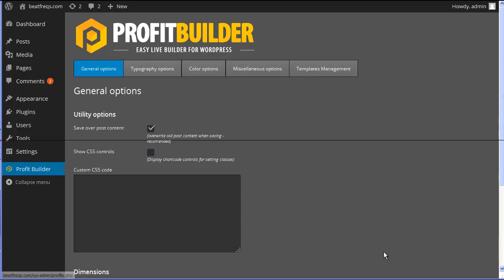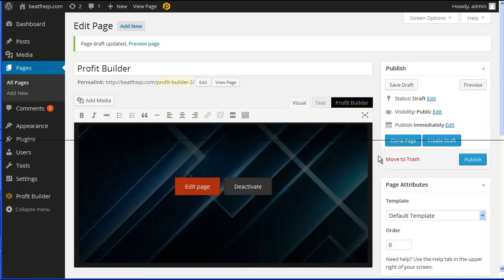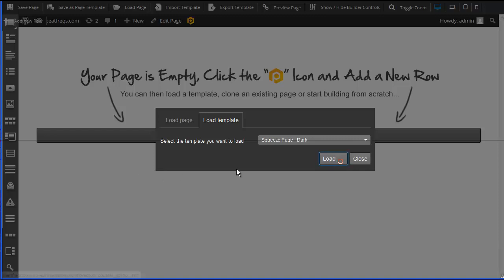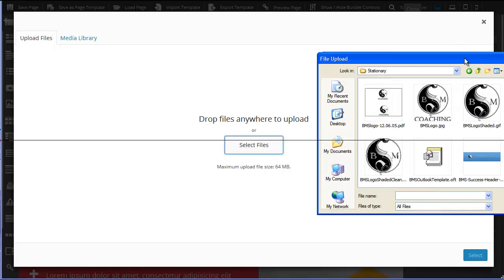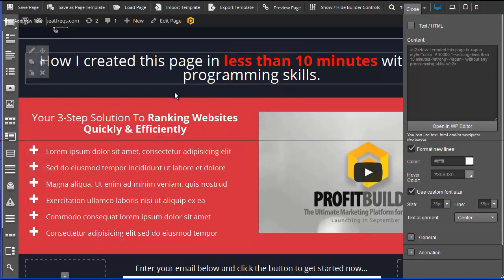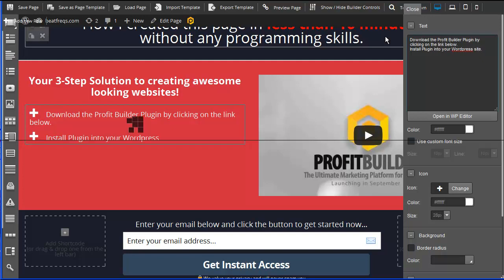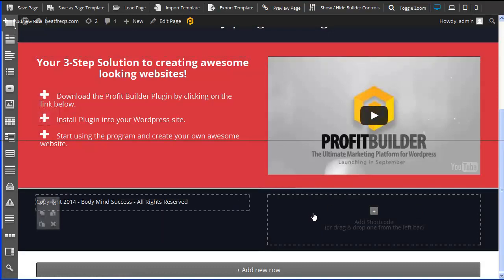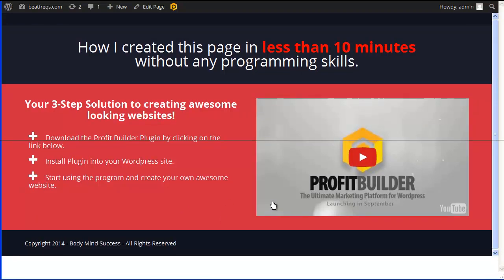How To Make A Website With WP Profit Builder (Review & Demo)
If you want to make a website without having to learn graphic desgn, and don't feel like having to pay for website templates, you've got to make time to watch this video and see how to make a website with this powerful profit builder software.

If you are getting burned out paying for Lead Capture pages that don't convert into sales and your not getting any conversions I hate to say it you've been using the wrong platform WP Profits Builder Plugin is the best hands down for price. Watch How Sean Donahoe's Software Creates High Converting Pages that actually convert

Don't miss this chance to finally own the website builder system with out having to pay monthly you own the website design software to create what ever you like from here on out and this includes updated trainings to create a website with updated themes and plugins to make your own website ever better for your Landing pages and Mobile Capture pages.

Click, Drag, Profit – Yeah, it’s that simple to create your own website.

Here is a short list of the many things this profit builder software can do:
- Instantly create GURU level marketing pages
- 50+ pre-done, proven marketing layouts for every need
- 50+ instant elements to enhance any page on your site
- Works on ANY Wordpress site and ANY theme
- Easy to use Drag and Drop LIVE editor
- Build any type of marketing page you can imagine
- 100% SEO and Mobile Optimized
- Transforms Your Site into a Profit Center FAST
- All this and a ton more…

This system is far more powerful than many comparable systems, is a fraction of the cost and turns you into an instant marketing master, regardless of experience.

One Simple Plugin Unlocks Unlimited Profit Potential.

Don’t just take my word for it, go watch the LIVE demo video and see for yourself. There is too much this can do to explain in this email.

I give this two thumbs way up and know this will transform the way you market online.